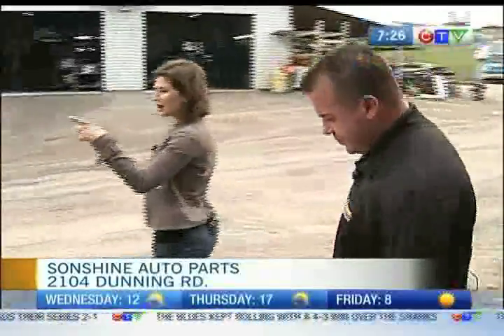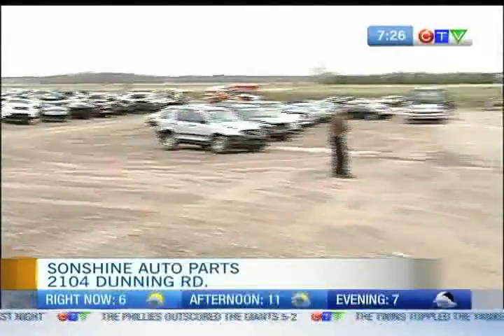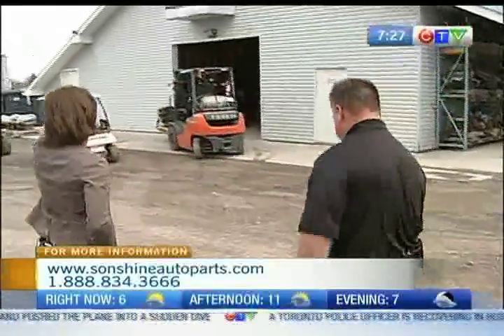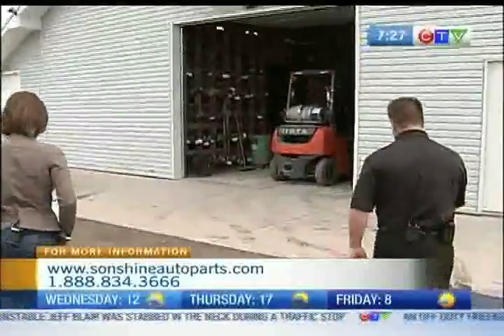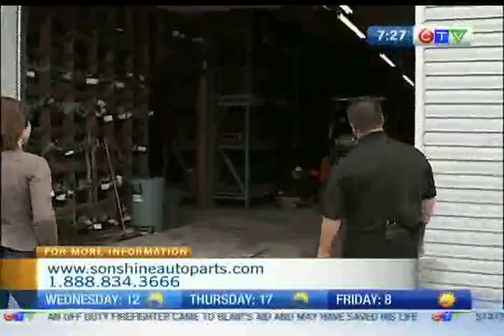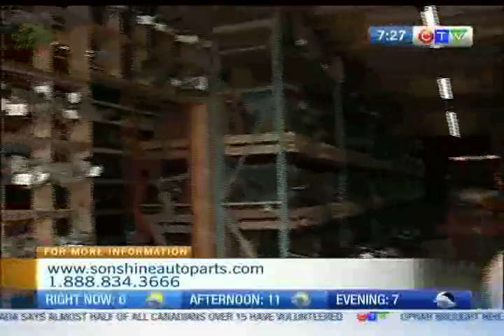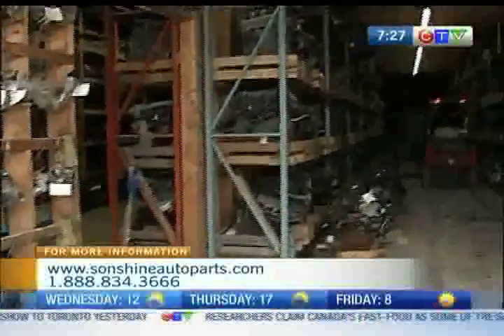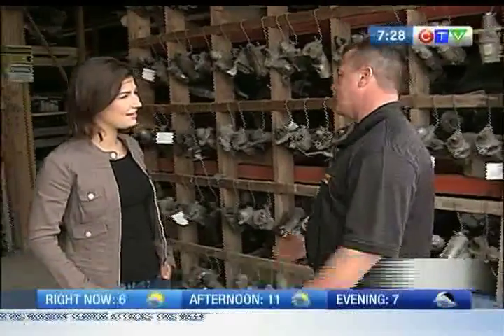Sonshine 1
CTV Morning Live's Sarah Freemark gets involved in some automobile recycling at Sonshine Autoparts in Cumberland.